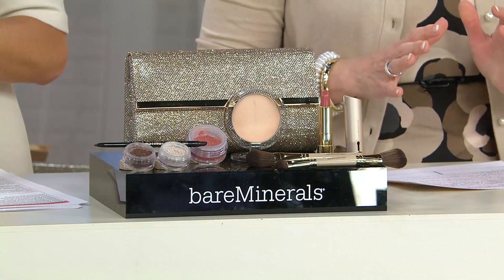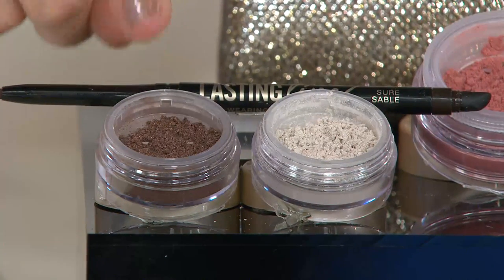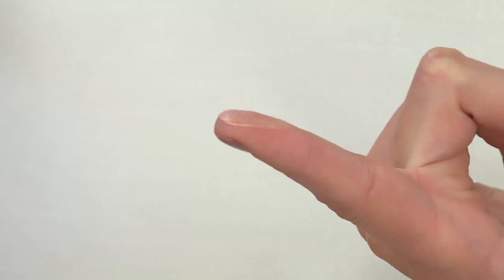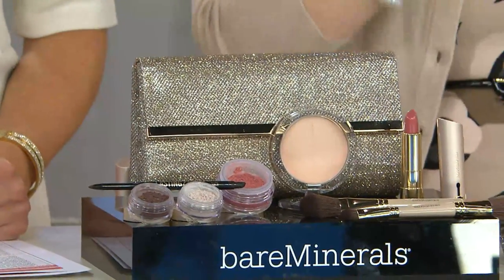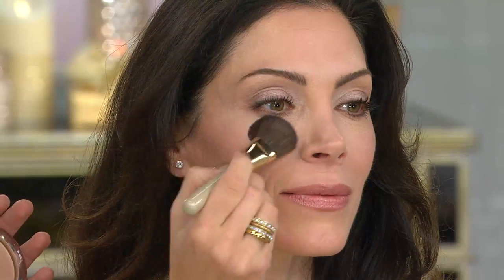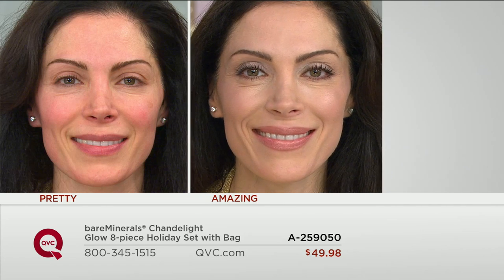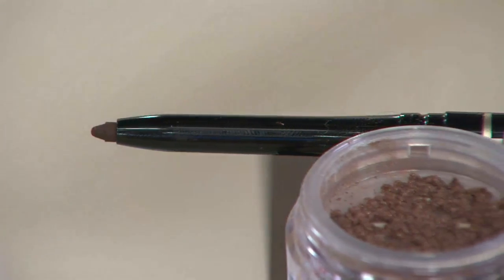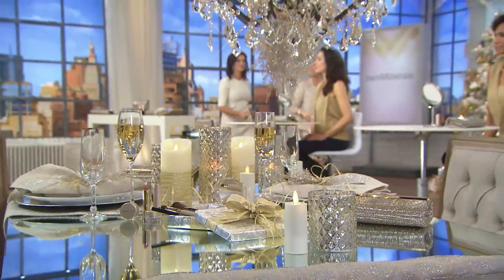bareMinerals Chandelight Glow 8-piece Holiday Set with Bag with Mary Beth Roe